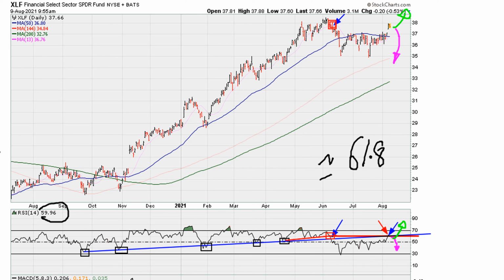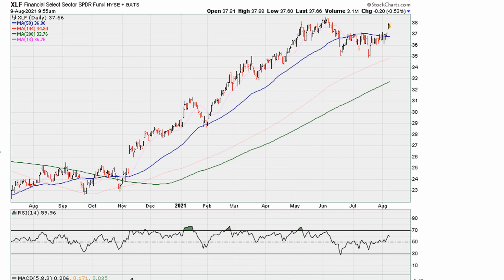Determining Short Term Decision Points - Part 2/2 - #1429